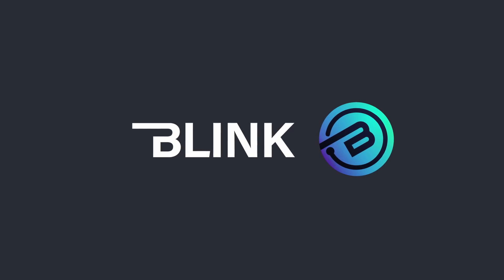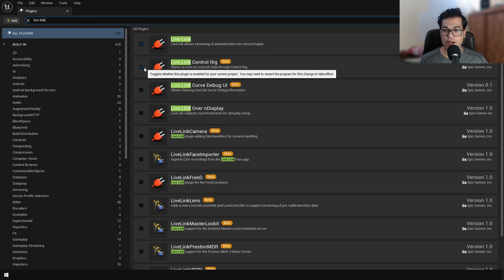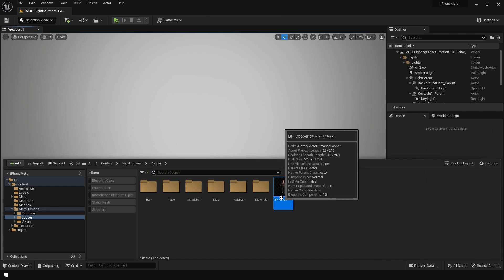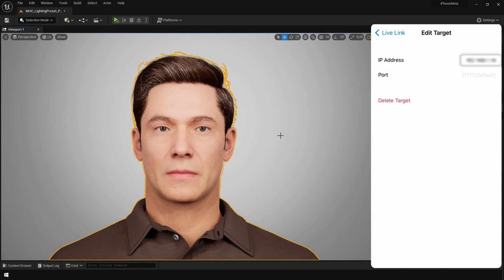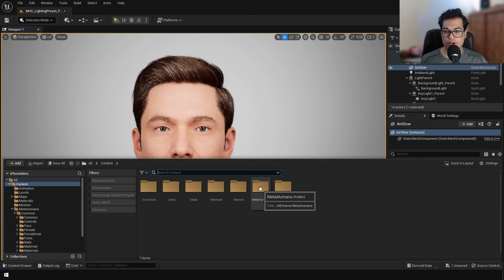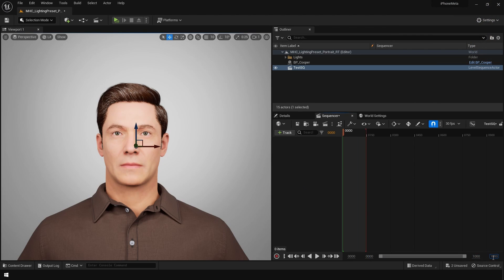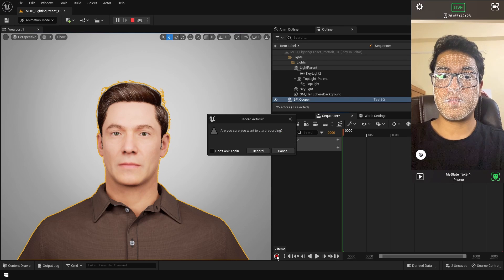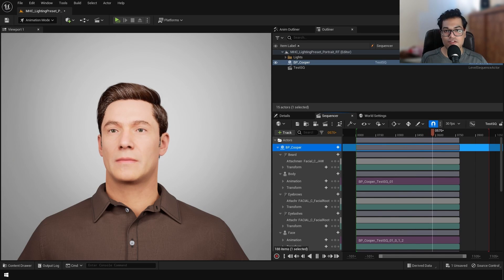UE5 Live Link Face Motion Capture Tutorial using Metahuman Characters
In this UE5 Tutorial we are going to use the Live Link Face App to do some Facial Motion Capture on a Metahuman Character! Motion Capture Using Your iPhone with Unreal Engine 5 and Live Link Face App!

About the Live Link Face App ►
Stream high-quality facial expressions to characters and visualize them with live rendering in Unreal Engine. Record facial tracking data that can be further fine-tuned in animation tools to achieve a final performance and assembled in Unreal Engine’s Sequencer. Shoot professional-grade performance capture with an integrated stage workflow.